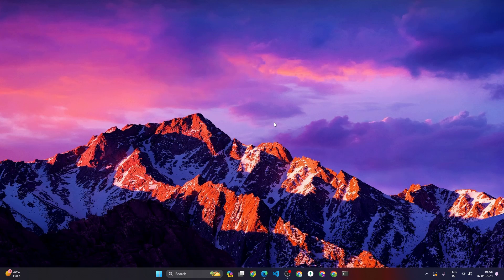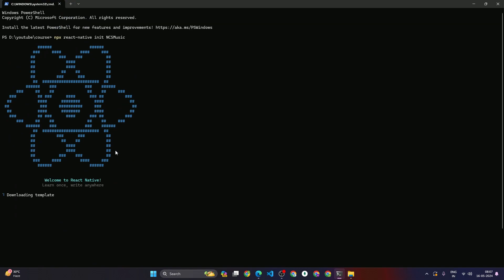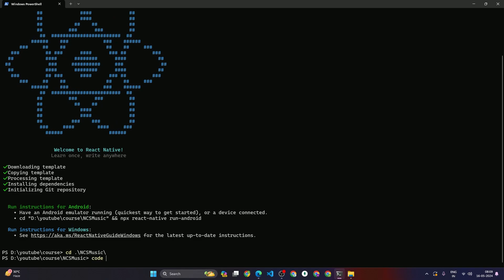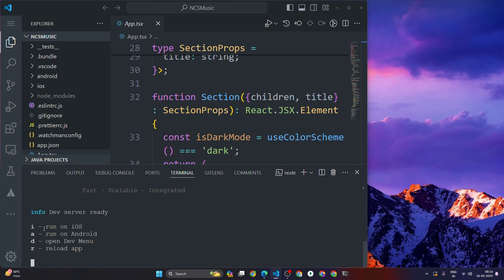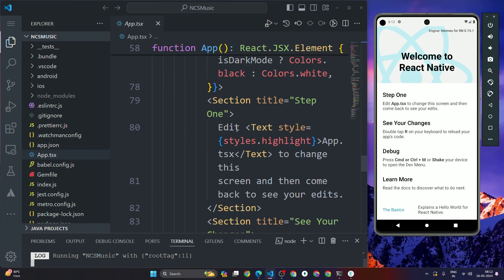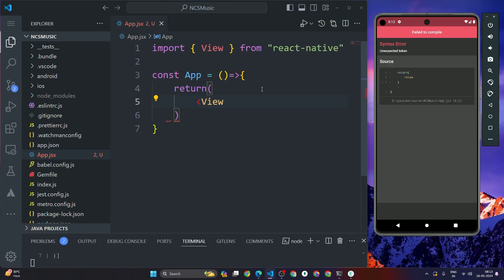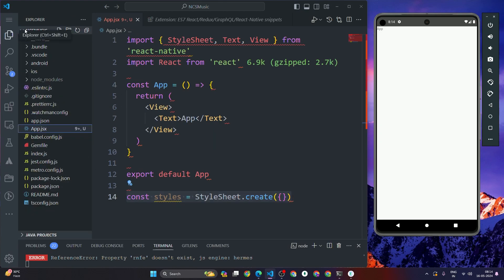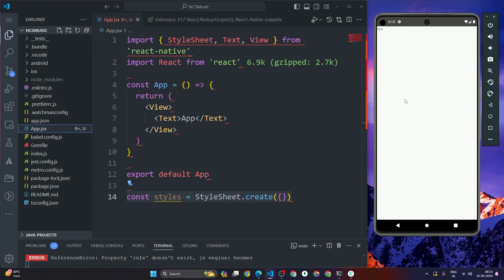React Native Project Setup Using React Native CLI| Build Music Player in React Native - Part -3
🎵 Dive into mastering React Native by building a dynamic music player app with advanced features, ready for production! 🚀

In this comprehensive course, you'll embark on a journey to create a top-notch music player app from scratch. Here's what you'll learn:

1. Project Setup
   Get started with setting up your React Native project environment.

2. App Demo
   Explore a demo of the final music player app to get a sneak peek of what you'll be building.

3. Stack Navigation Setup
   Set up stack navigation to navigate through different screens seamlessly.

4. Color Constants
   Establish color constants for a consistent and visually appealing design.

5. React Native Vector Icon Setup
   Learn how to integrate vector icons into your React Native app for enhanced UI.

6. Header Home Component
   Build a reusable header component for the home screen.

7. Refactor Header Code
   Optimize header code by setting up font family and adjusting font sizes for improved readability.

8. Home Screen Design
   Refine the design of the home screen to enhance user experience.

9. Floating Player Design
   Implement a floating player design for easy access to music controls.

10. Floating Player Slider and Reanimated Setup
    Add slider functionality to the floating player using Reanimated and Gesture Handler libraries.

Ready to elevate your React Native skills? Follow along with me on this journey to create an exceptional music player app!

If you find this course valuable, consider supporting me by buying me a coffee ☕️. Access the code and Figma for this course